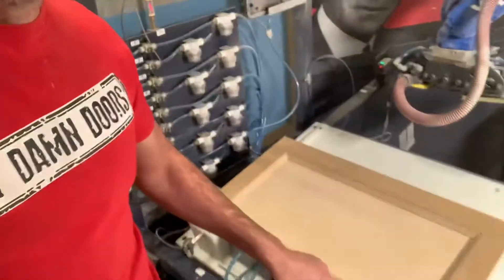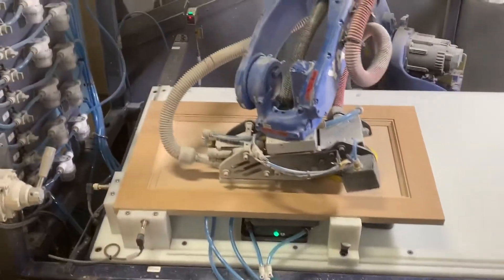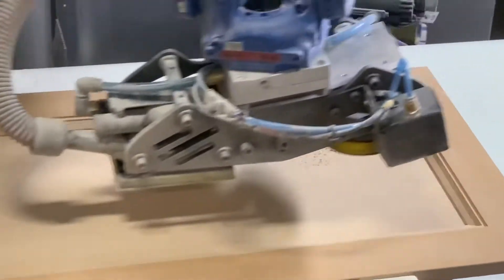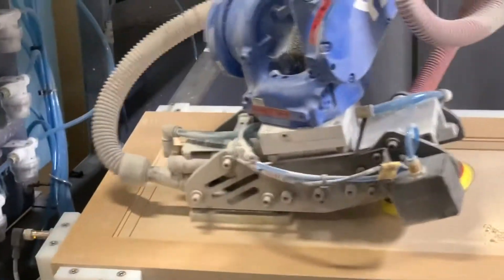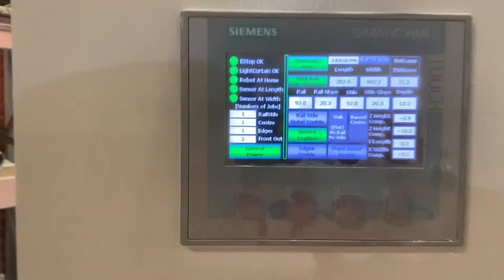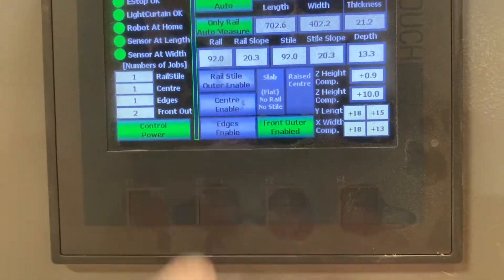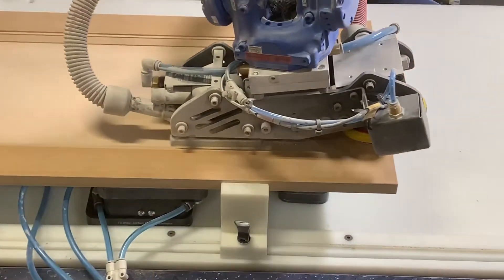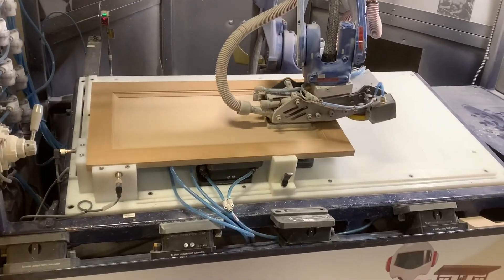How close to the inside edge can it sand?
Robotic sanding with worlds best sanding robot COSMO